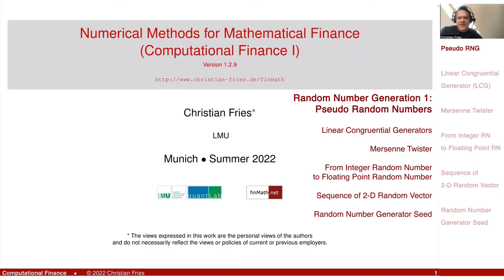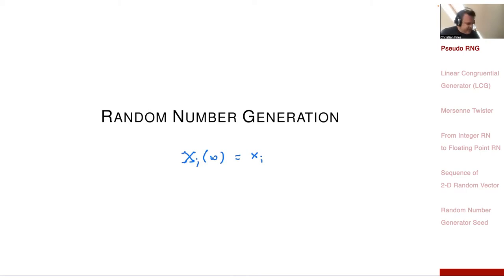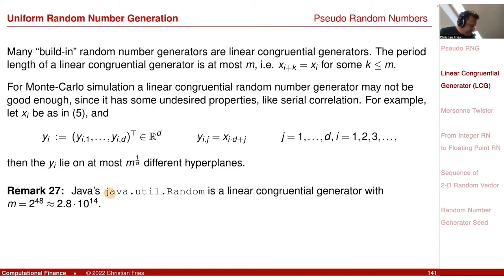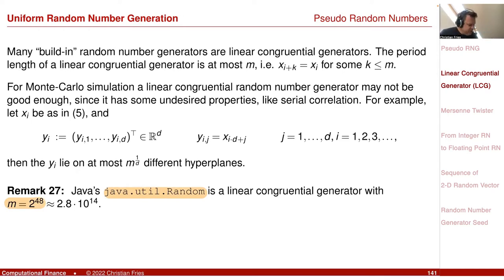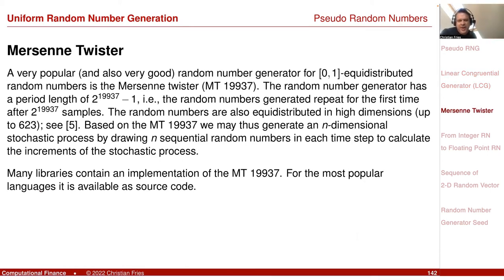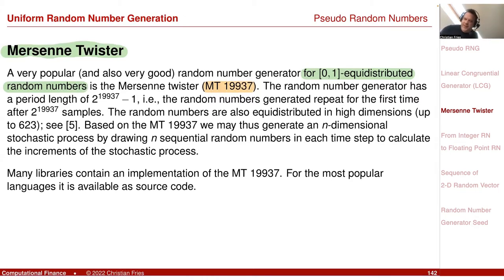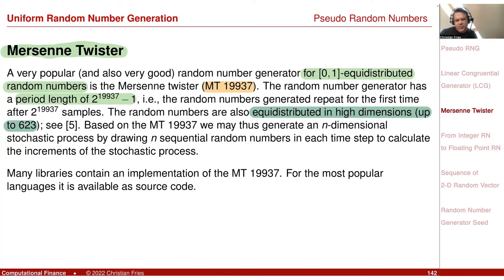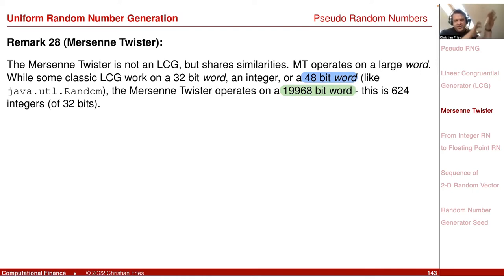Lecture 2022-1 (11): Numerical Methods: Random Number Generation 1: Pseudo Random Numbers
Lecture 2022-1: Session 11: Numerical Methods for Mathematical Finance: Random Number Generation 1: Pseudo Random Numbers

- Pseudo Random Numbers
- Linear Congruential Generators
- Mersenne Twister
- From Random Integer to Random Floating Point Number
- Period
- Seed